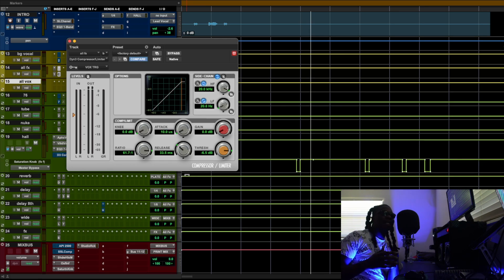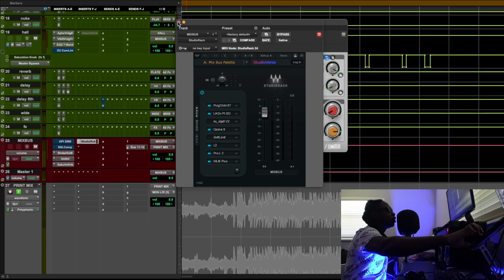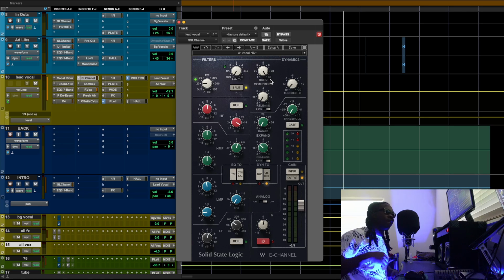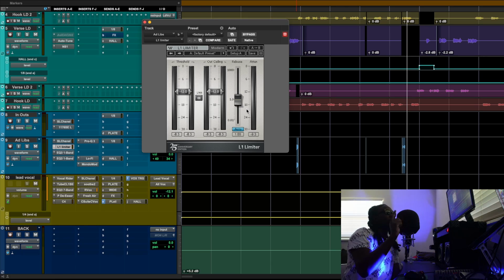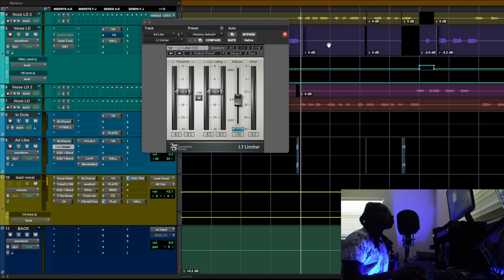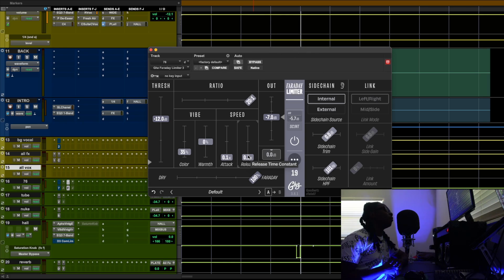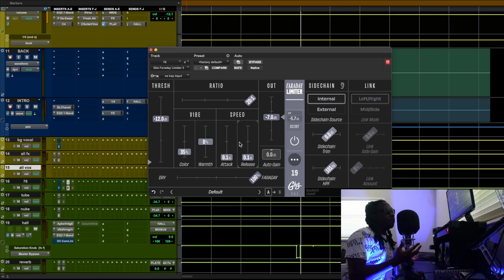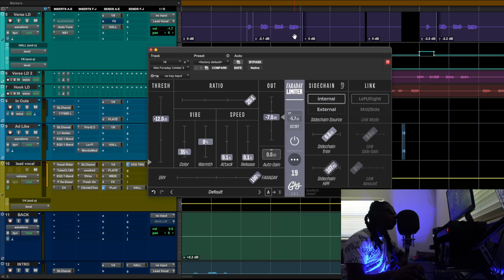How To COMPRESS PRO VOCALS using This Mixing Trick | Farday Limiter, L2, L1, Waves Limiters